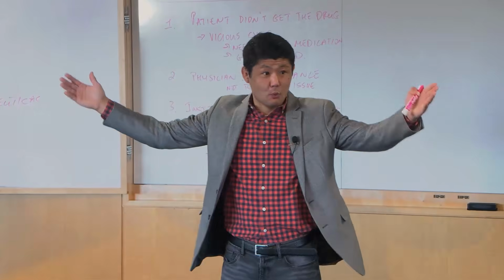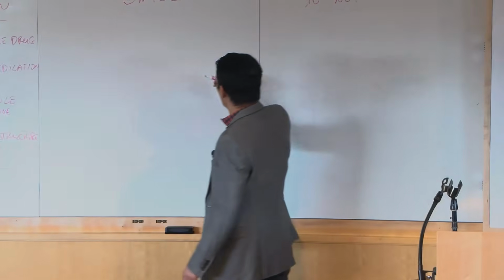Invistics Case Study: Drug Diversion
MIT RES.SUD-01, Substance Use Disorders Venture Program, Spring 2025
Instructors: Tom Knight, Erdin Beshimov

Tom Knight discusses Invistics Corporation, his former company that built cutting-edge software to detect and prevent drug diversion in healthcare systems.